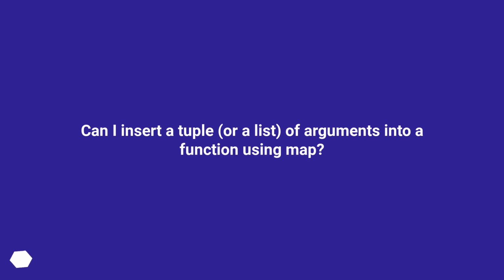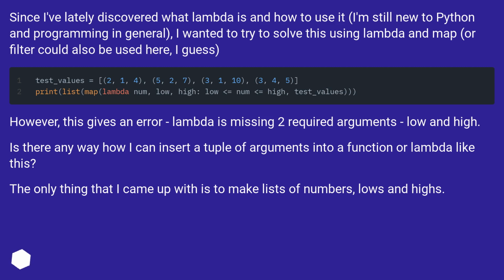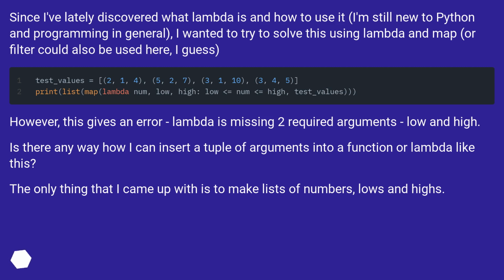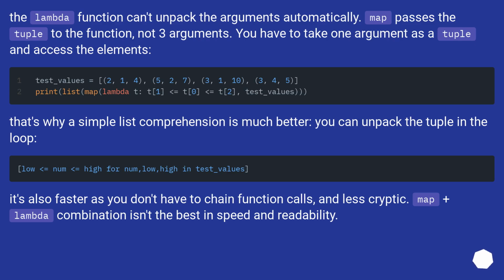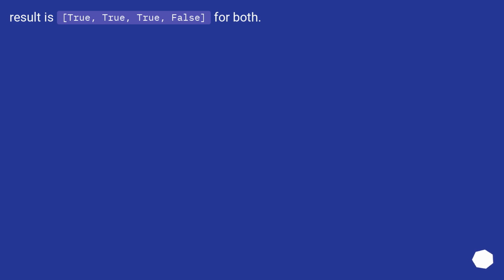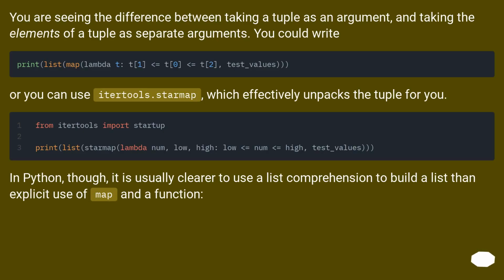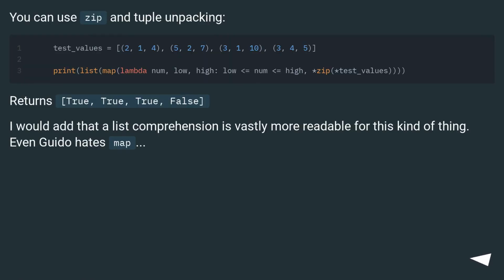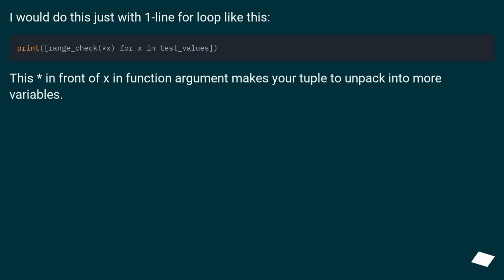Can I insert a tuple (or a list) of arguments into a function using map?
Chapters
00:00 Question
01:34 Accepted answer (Score 5)
02:27 Answer 2 (Score 5)
03:10 Answer 3 (Score 3)
03:40 Answer 4 (Score 1)
04:01 Thank you